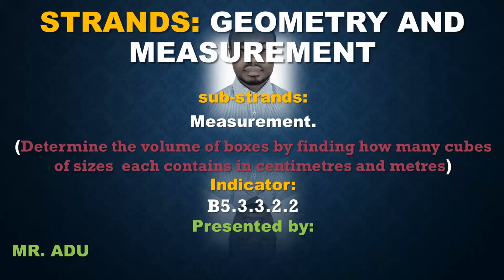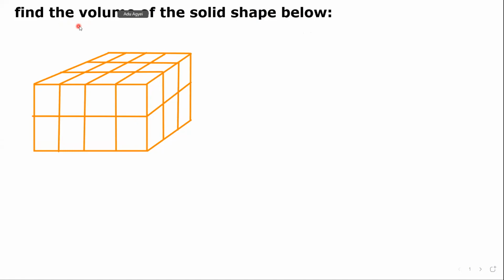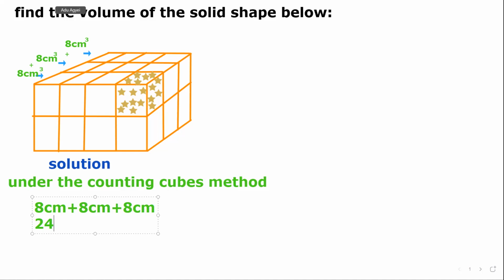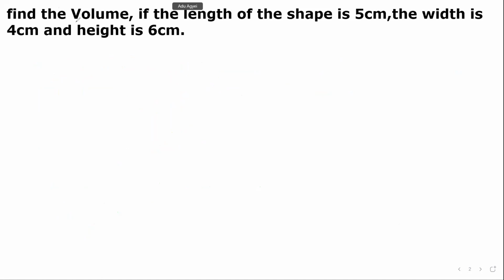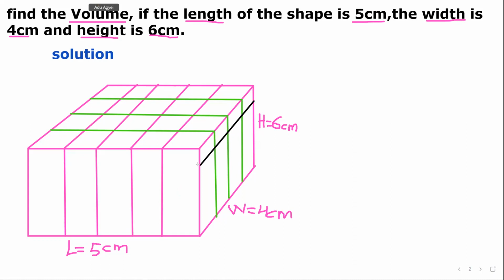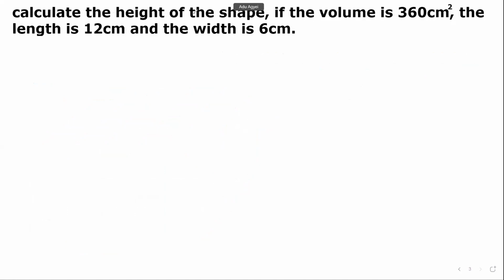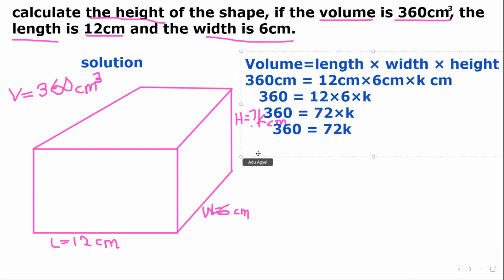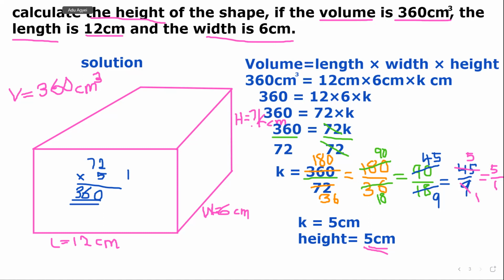Lesson video about the volume of container or 3D shape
The volume of a container or 3D shape.